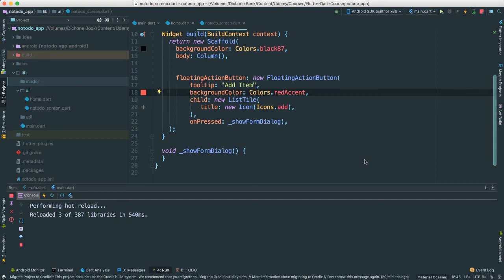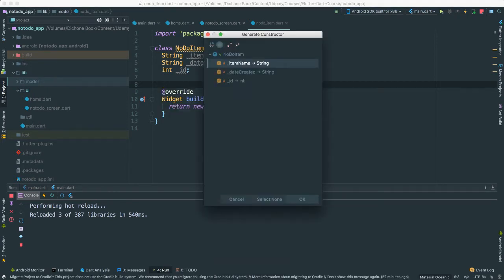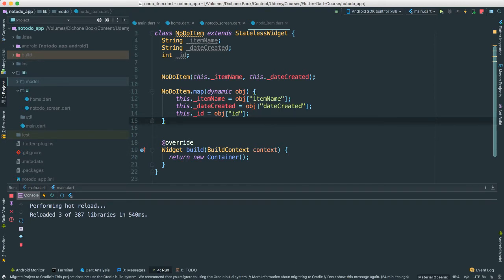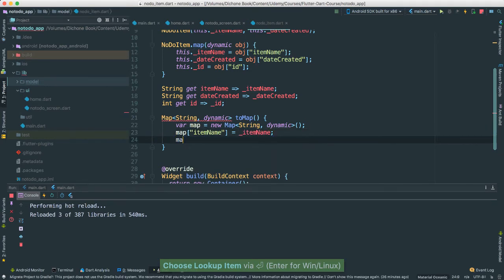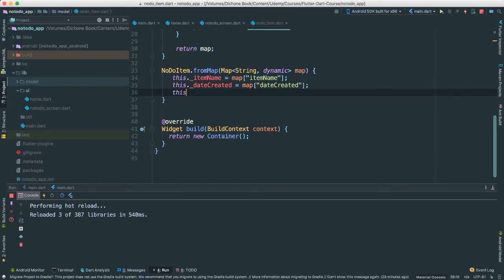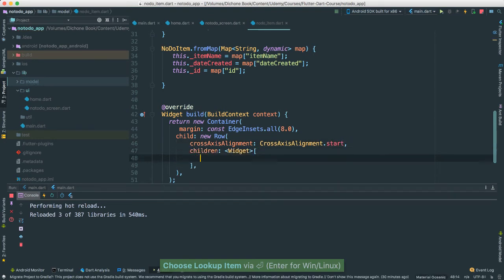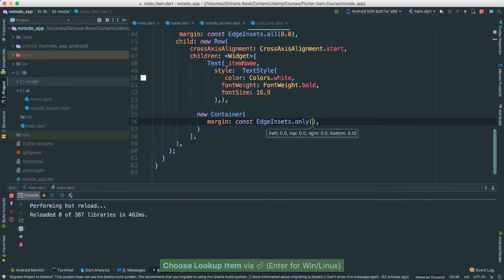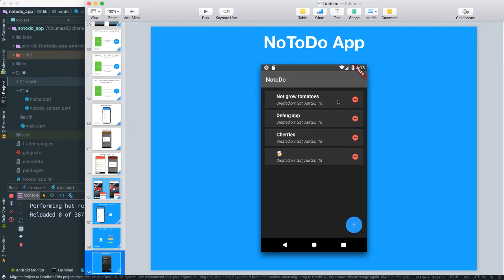Flutter, Dart Android and iOS - Build a No-Todo App - Part 3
Flutter is a new development framework by Google to build high-performance mobile apps for Android and iOS, using single code base. Flutter uses Dart as its primary programming language for the creation of the single codebase.
I have been playing with Dart for the past few weeks now, and I am very impressed by its easy to read syntax, tools, compile times, and the plethora of other things we can do with it.

Dart is a compiled programming language, hence its fast and reliable performance.

In the next a few videos, I will take you through the process of creating a full-fledged app using Flutter framework.